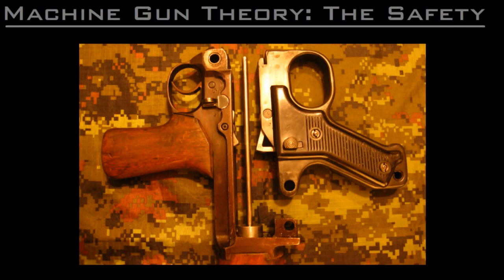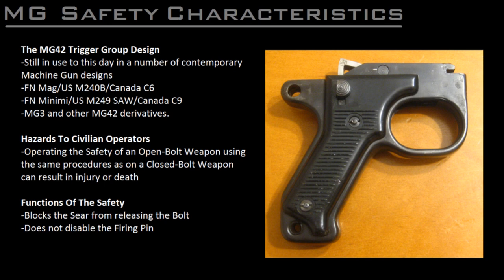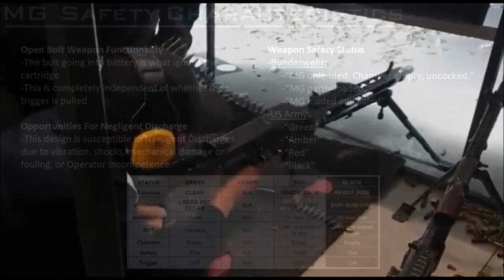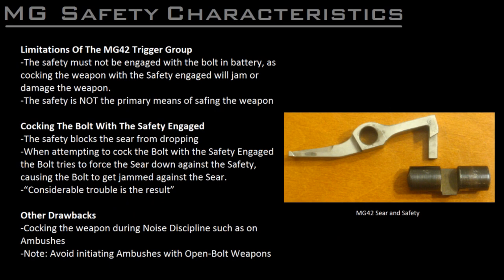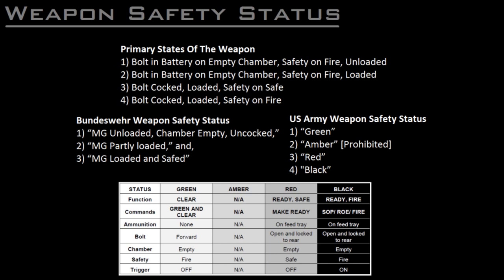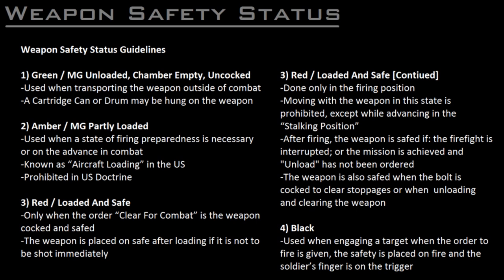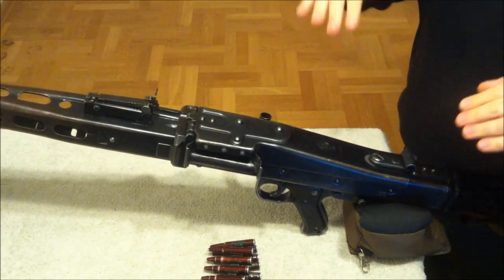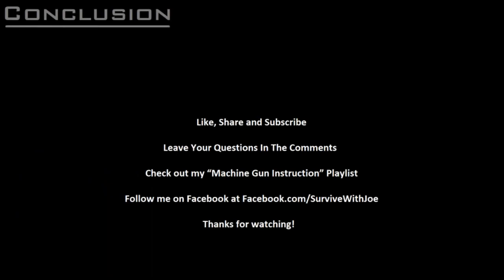Machine Gun Theory: The Safety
In this video I discuss the doctrine and operating mechanism of the Safety used in several of the most common open-bolt machine guns currently in military service, that are based on the MG42, such as the FN MAG (US Army M240B, Canada C6), FN Minimi (US Army M249 SAW, Canada C9), and MG3.

First I discuss the nature of the problems that can arise as a result of the improper use of the Safety, then examine the doctrine taught by different militaries regarding when and how the safety is used, and conclude the video by demonstrating how the Safety Mechanism works and it is used on the MG42 as well as the ZB26/ZB30/Bren family of Machine Guns.

0:00 Introduction
0:53 Machine Gun Safety Characteristics
7:27 Weapon Safety Status
12:38 Weapon Safety Status Demonstrations
16:25 The Safety And The Sear
19:25 Sources
19:43 Conclusion

Sources:

Description Operation and Service of the M.G. 34 as a Light M.G., Heavy M.G. and for Aircraft Defense, 1942, Translated by John Baum.

H. Dv. 241, Instruction Manual for the MG. 42 as a Light and Heavy MG, September 15, 1944, Translated by John Baum.

ZDv 3/14 The Machinegun MG3, June 1979, Translated by John Baum.

TC-3-22.240, Medium Machine Gun, April 2017, Headquarters, Department of the Army, United States

TC-3-22.249, Light Machine Gun M249 Series, May 2017, Headquarters, Department of the Army, United States

FM 3-22-68, Crew-Served Machine Guns, 5.56-mm and 7.62-mm, January 2003, Headquarters, Department of the Army, United States